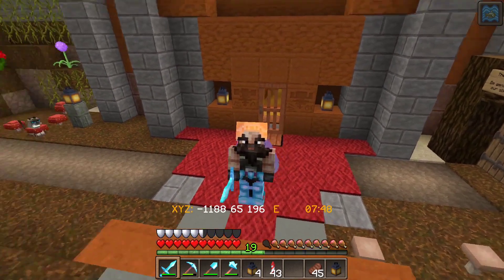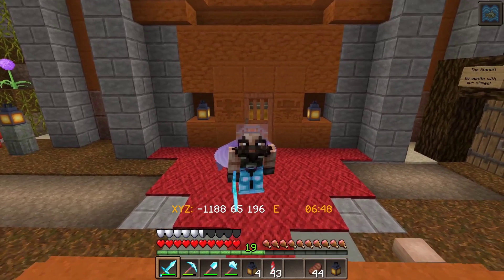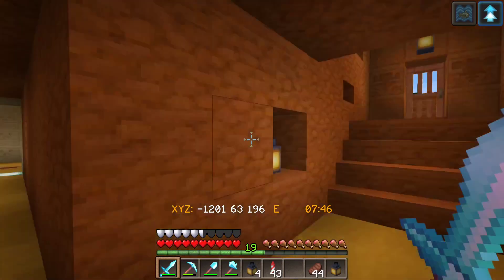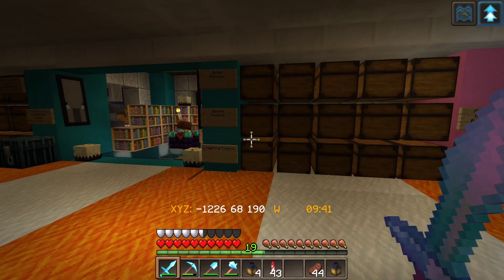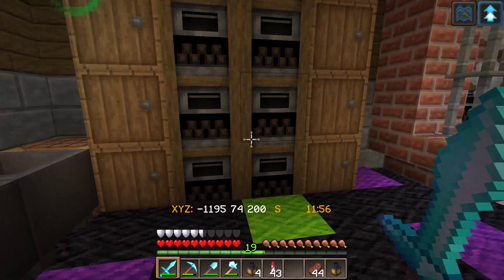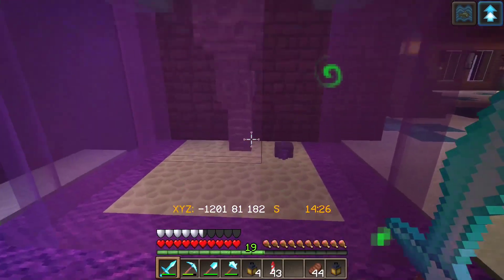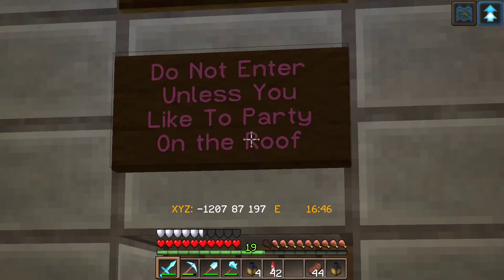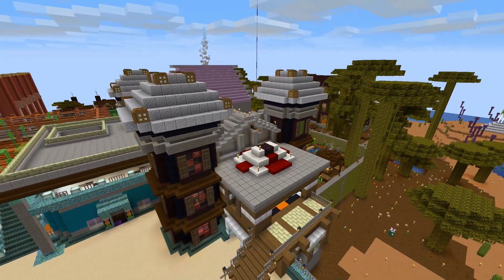Summertown Tour #3-My Minecraft House! 2.5 years of building (Minecraft Java Edition)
This is my house I've built with my building partner, Lich_Princess. It is eccentric and odd and we love to call it home. It is nestled between several interesting biomes which provide many unique needs, like lots of sand for glass.

Music
C418- Beta - Blocks
C418- Beta - Arial Math
C418- Beta - Beginning 2

Lena Raine - The Nether Update - Pigstep